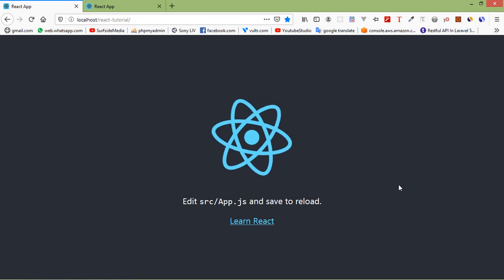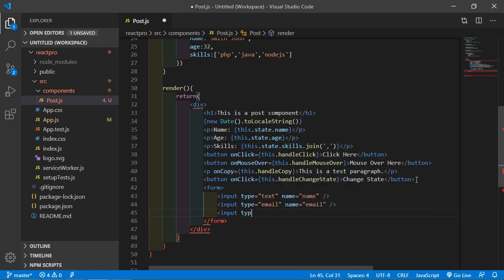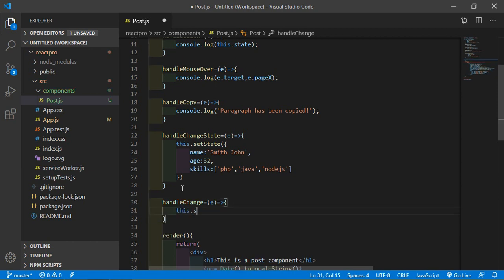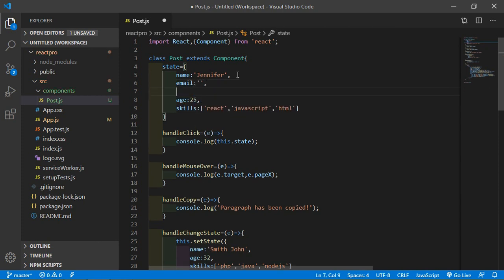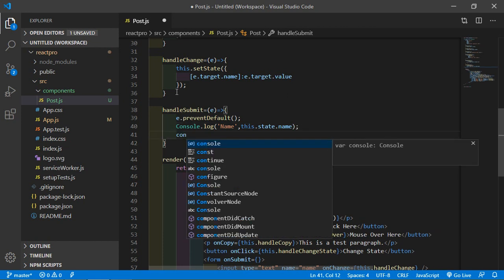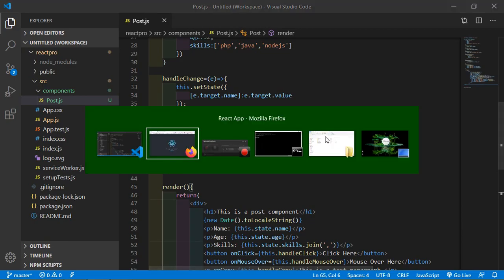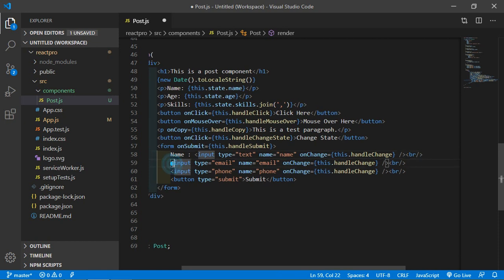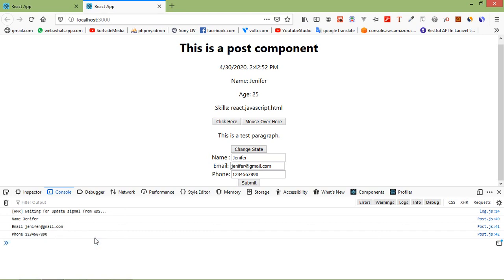React JS Tutorial - Forms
In this video I will talk about Forms.

TOPIC DISCUSSED:

Forms
Input Field
onSubmit
onChange

Your Queries -

1.How to add form in react?
2.How to use form in react?
3.How to bind input field?
4.How to handle onChange event in react?
5.How to handle onSubmit event in react?